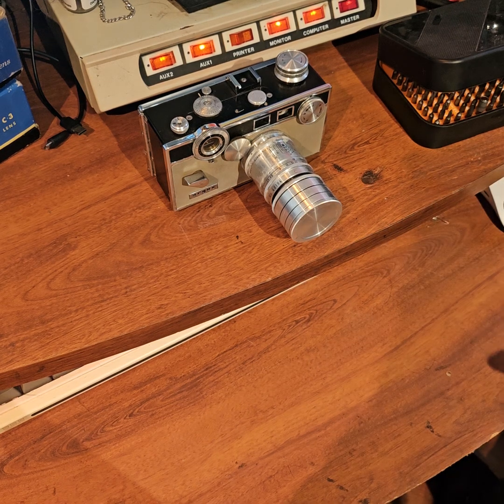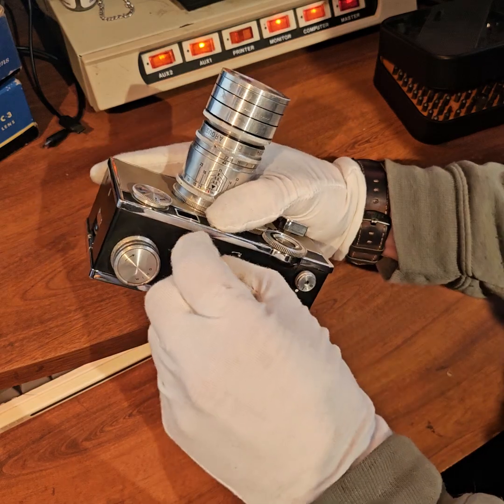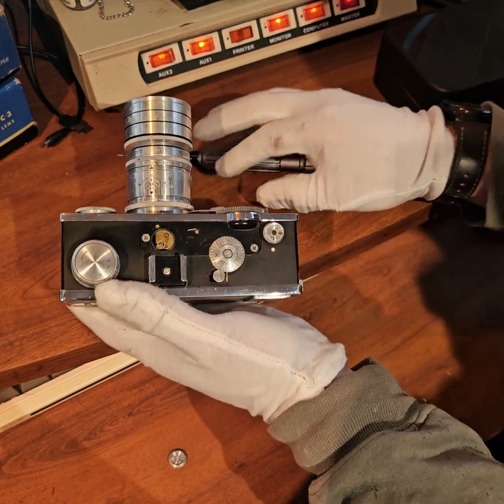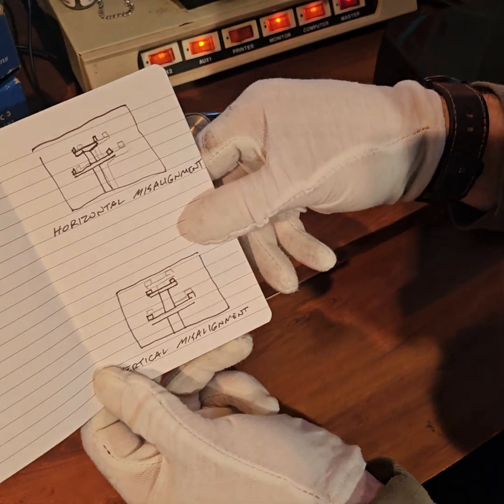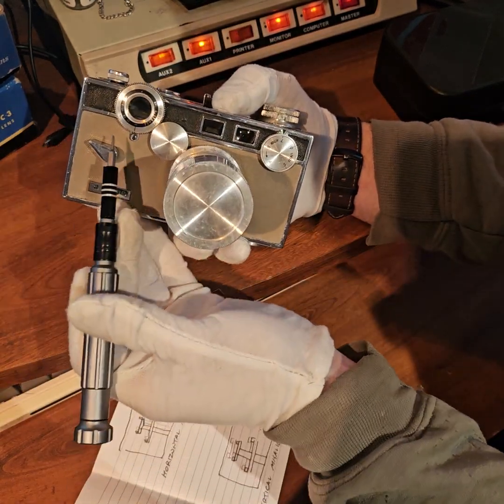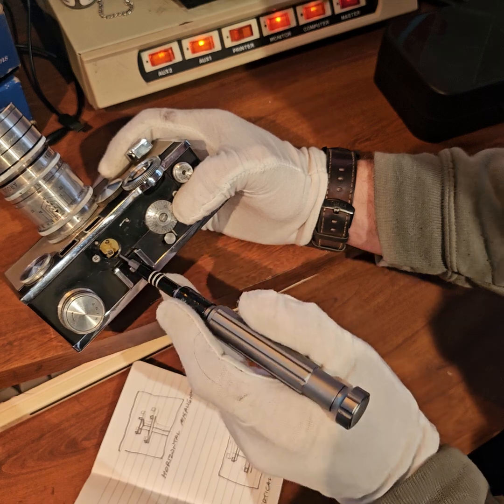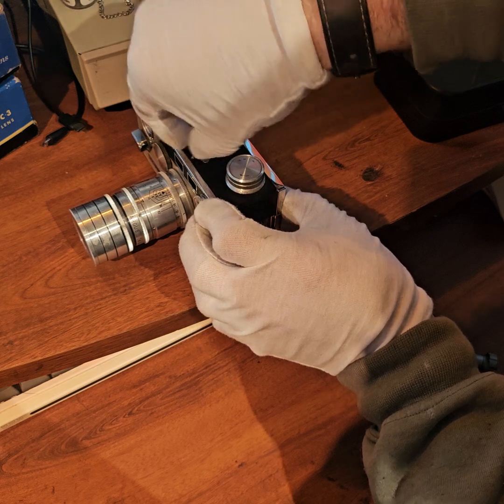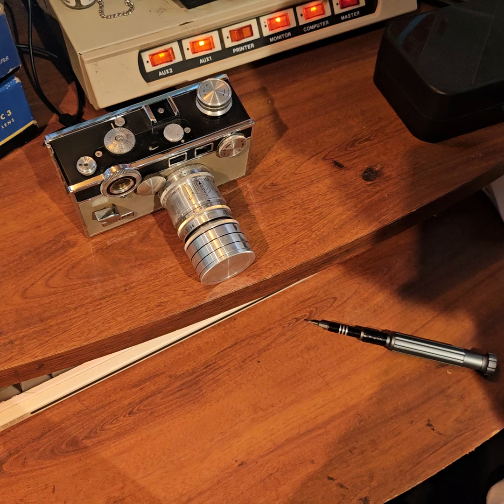Argus C3 Rangefinder Adjustment and Calibration (simplified)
You don't need to disassemble your Argus to calibrate the rangefinder. This is an operator-lever procedure that can be done by the user without special tools via the calibration access hole on the top of the camera. In my case, I needed to push the A2 screw head forward towards the front of the camera to get the horizontal alignment corrected. Follow this procedure if your rangefinder patch does not produce the correct split-image at the designated distance.
Unfortunately, when translating the information to the internet, they got the vertical and horizontal adjustment mixed up. In their instructions for Horizontal Adjustment, they describe the Vertical Adjustment, and vice versa.